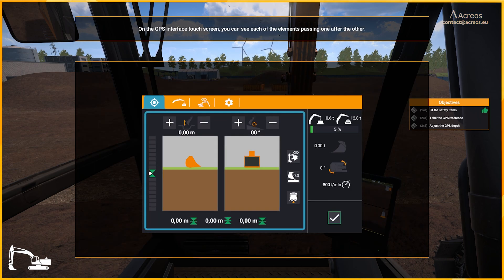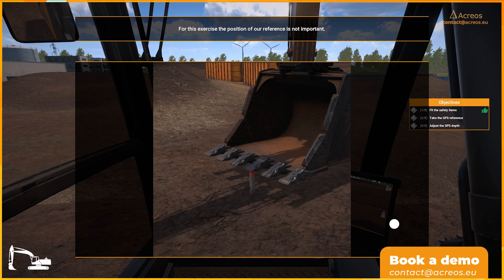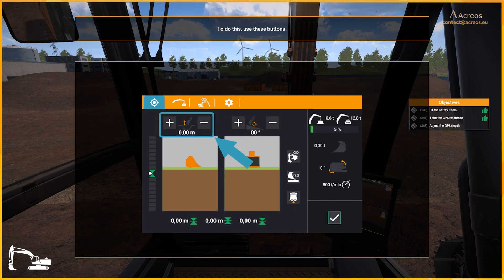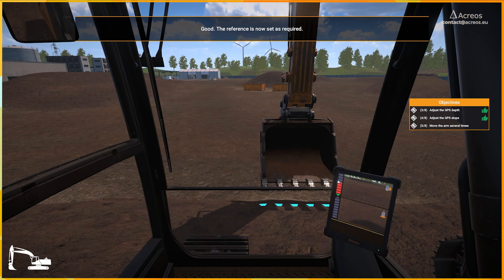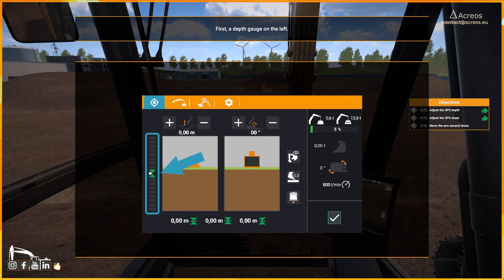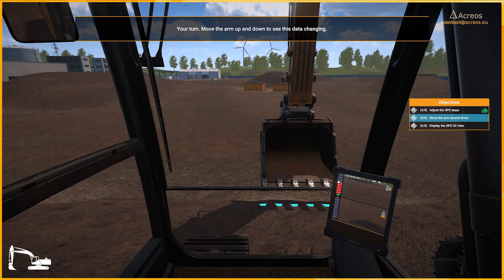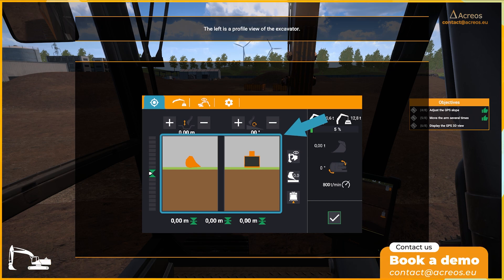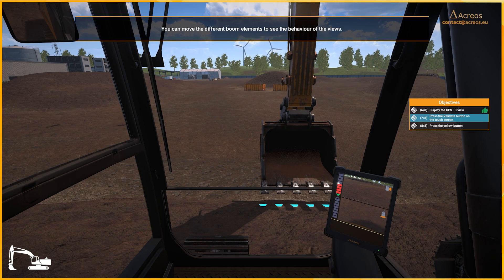🔸 Tracked excavator: GPS tutorial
✅ The GPS system integrated in the excavators allows a direct monitoring of the bucket's position.
✅ In addition to a data set, a visual is present to visualize the depth of digging.